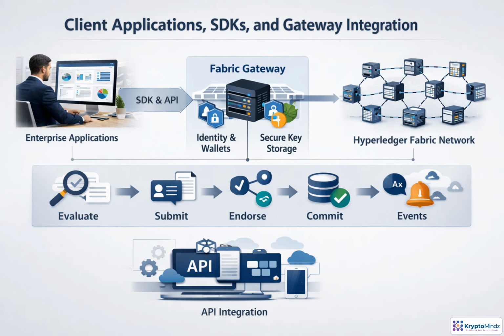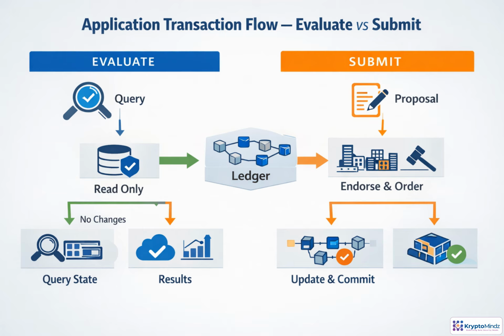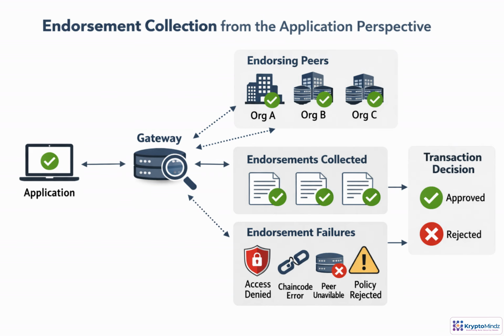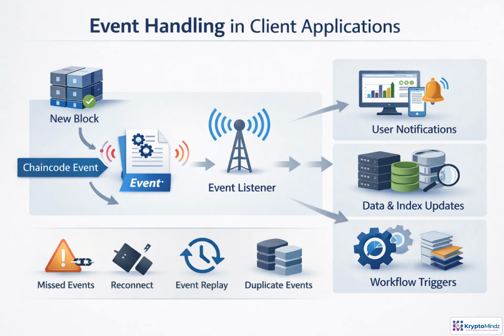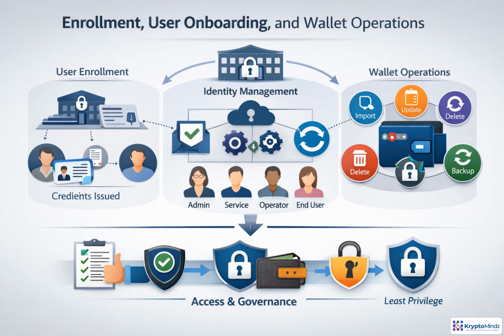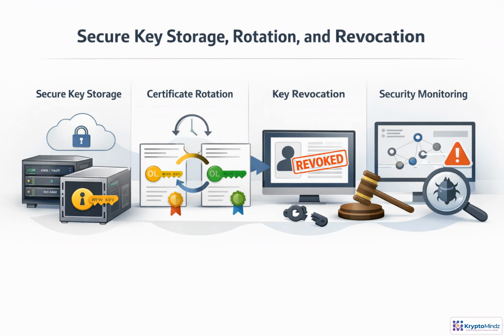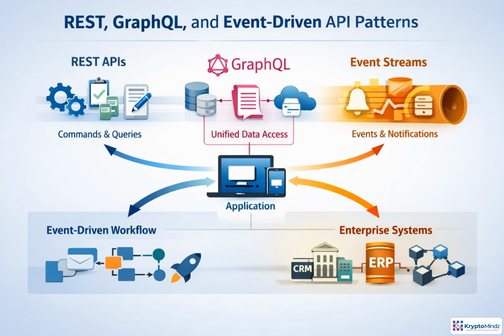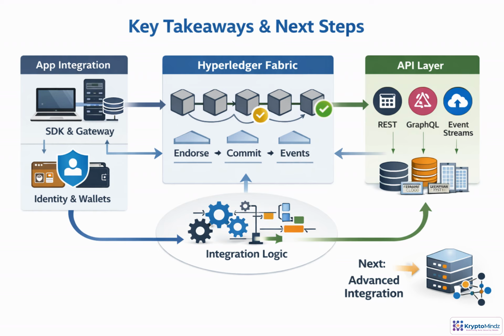Hyperledger Fabric Apps: SDKs, Gateway, Events & Finality | Module 2.4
How do real business applications communicate with Hyperledger Fabric without exposing users to blockchain complexity? In this Module 2.4 lesson, we move from smart contracts into the application layer, covering Fabric SDKs, Gateway APIs, client identities, endorsement, ordering, commit status, finality, and events.

You’ll learn how enterprise backend applications turn business actions into secure transaction requests and how the Hyperledger Fabric Gateway coordinates the network-facing flow.

Key takeaways include:
- How client apps invoke chaincode through SDKs and Gateway APIs
- The difference between evaluate for ledger reads and submit for state changes
- How proposals include the chaincode name, function, arguments, and caller identity
- How endorsement policies are satisfied without manually tracking every peer
- Why transaction ordering does not equal finality in Hyperledger Fabric
- How applications handle commit status, validation errors, and business messages
- Where chaincode and transaction events fit after transactions are committed

This lesson follows Fabric foundations covering architecture, transactions, confidentiality, chaincode, data models, endorsement, and access control. It then connects those concepts to practical application integration, production-grade design, and enterprise blockchain development. Estimated viewing time: 8–12 minutes.